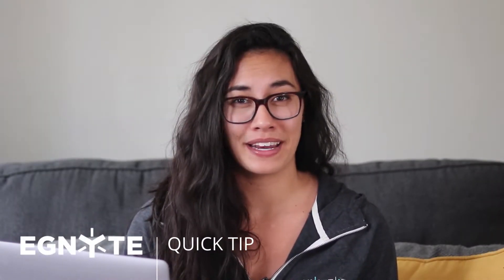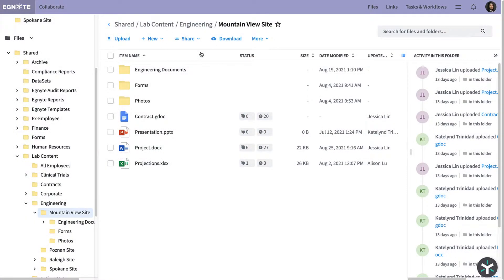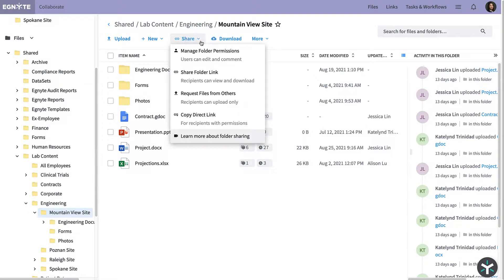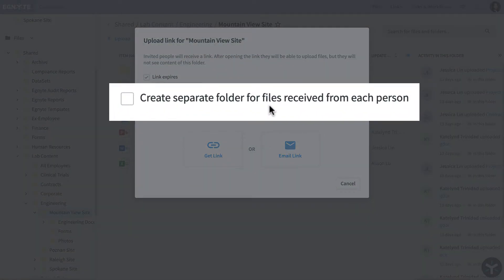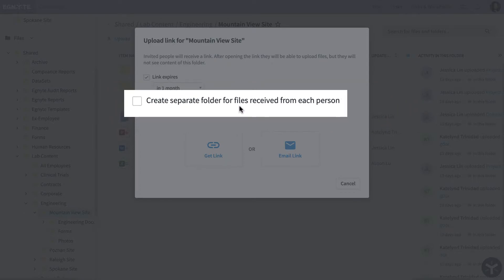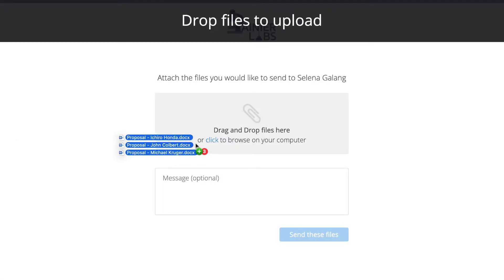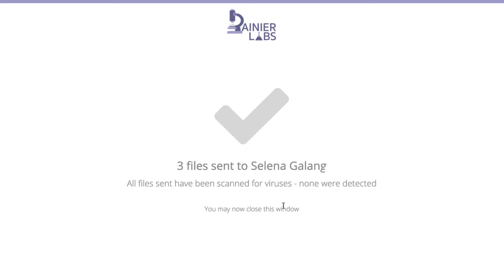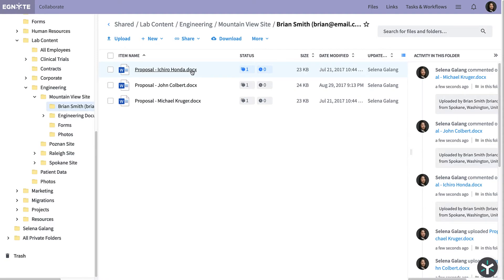Request Files from Anyone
Using links is a great way to share files and folders with others, but did you know you can create upload links so others can share content with you?
Navigate to the folder where you want your received files to reside. Then, from the Share drop down menu, select Request files from others.
You can choose to create separate folders from the files received from each sender to easily organize received content.
Recipients of your upload link can send you one or more files and even add a personal message. The content they share will be available to anyone with permission to the folder location as soon as it has been uploaded.

No more receiving, downloading, saving, and keeping track of email attachments. Just use Egnyte’s upload links!